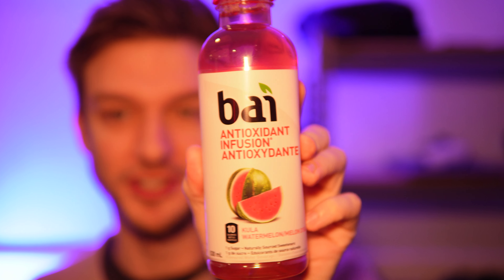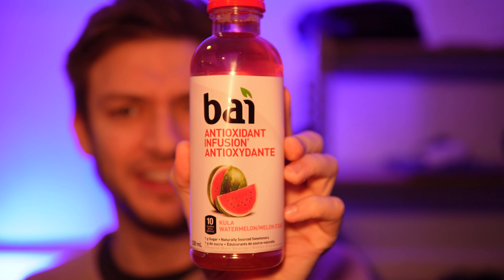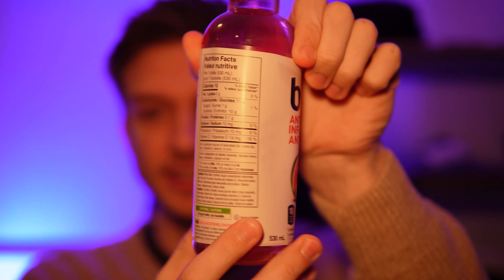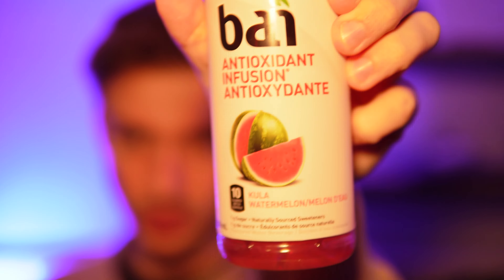BAI Antioxidant Infusion Kula Watermelon Review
Taste testing the BAI Antioxidant Infusion Kula Watermelon flavored beverage and giving it a review out of 10! This is pretty much just a hydration drink. There is not too much going on with it, but it does have a really nice flavor and if you're someone that likes watermelon flavors, then this is the drink that you would likely enjoy. The watermelon flavor is a bit different than others that I've tried in the past, but I think that they do a good job with making the flavor taste good. Kula watermelon from Bai is solid